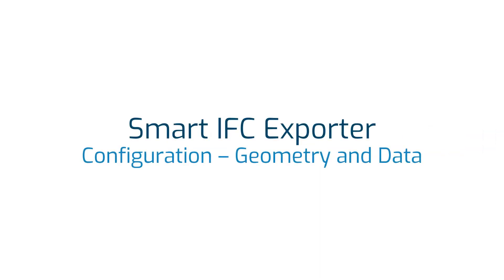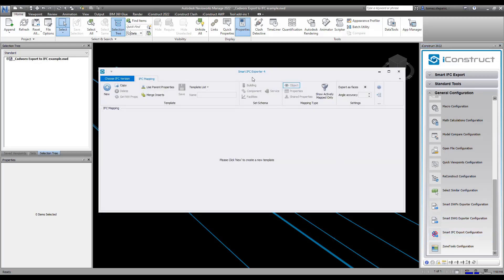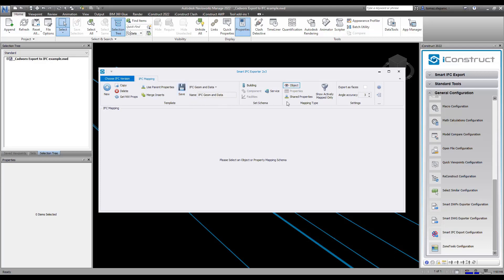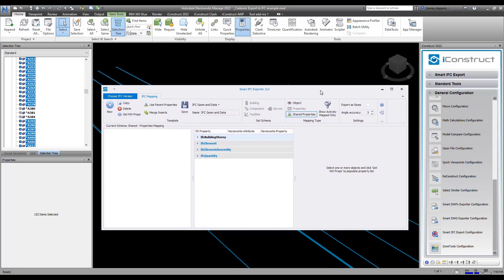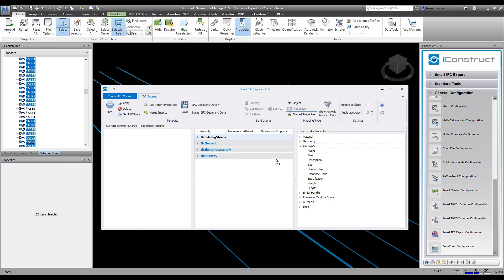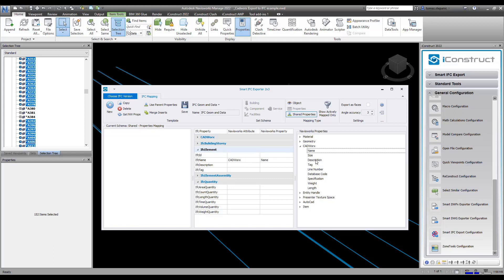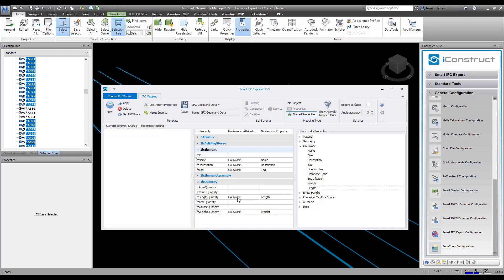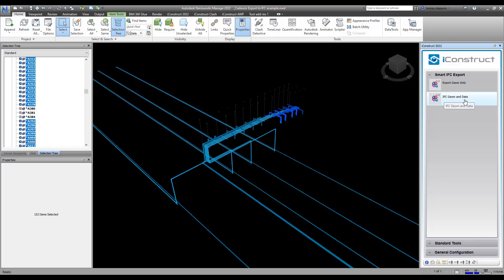Smart IFC Exporter - Configuration – Geometry and Data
The following steps will show how to prepare a configuration for exporting Navisworks model to IFC format with associated data.